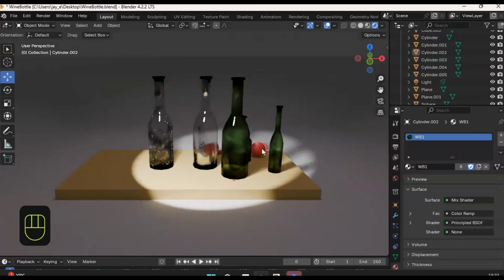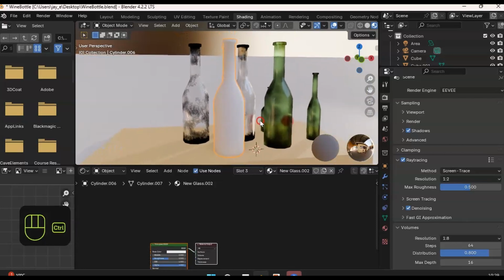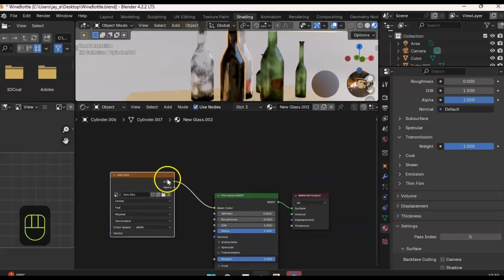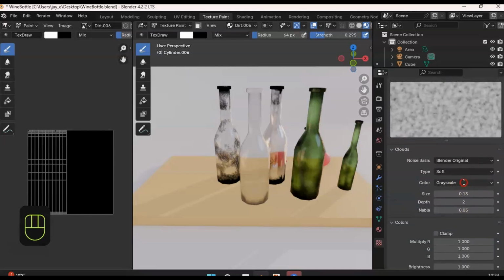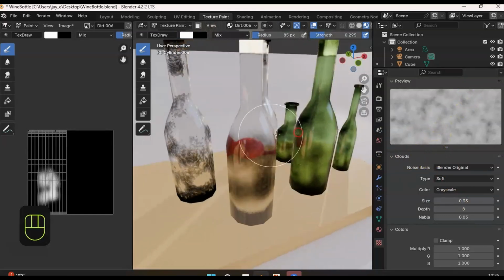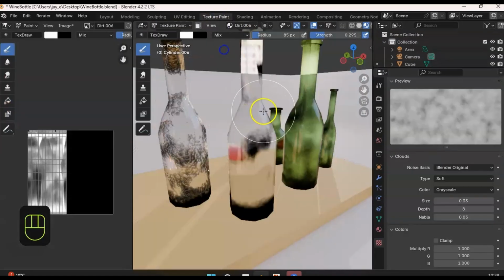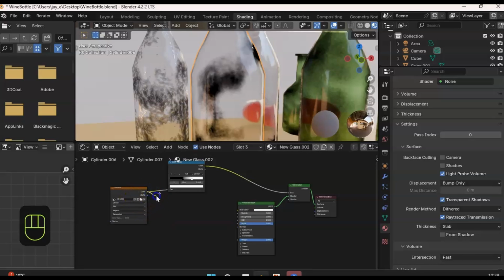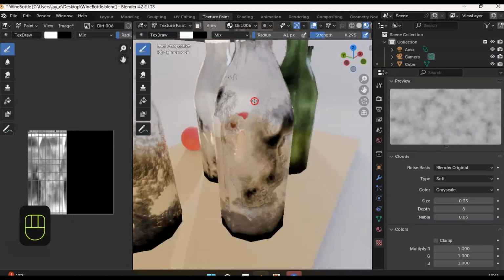Create Dirty Glass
Want to add a realistic, gritty touch to your Blender projects? In this tutorial, I’ll show you how to create stunning dirty glass materials step by step! Whether you’re crafting a detailed environment, making game assets or working on a photorealistic render, this technique will elevate your designs to the next level. Stick around, and let’s get started making your renders stand out!